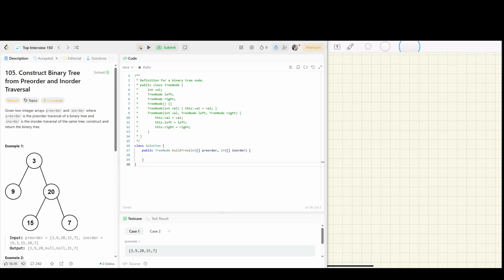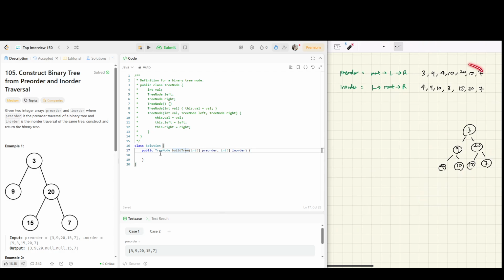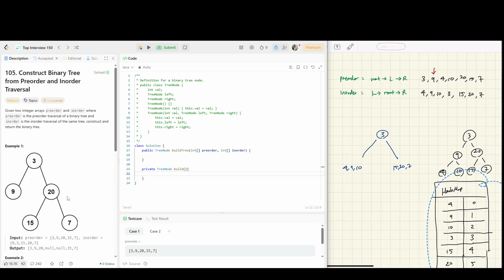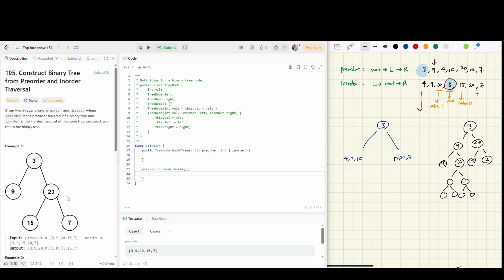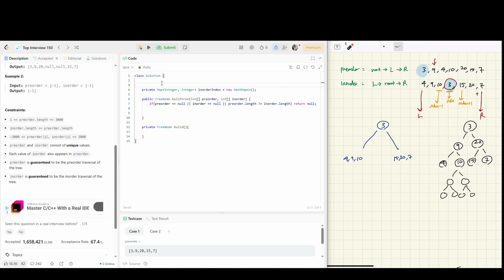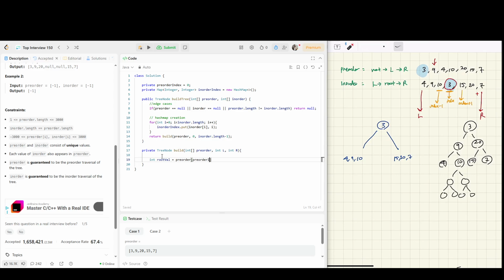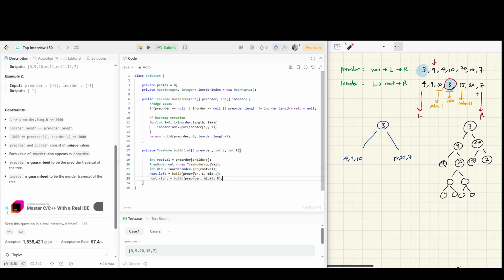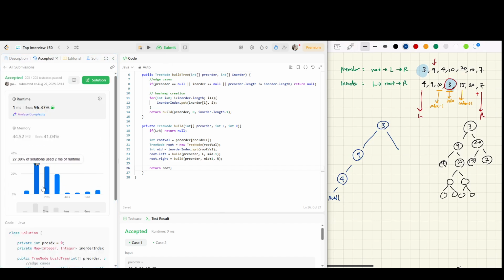Leetcode 105. Construct Binary Tree from Preorder and Inorder Traversal (Java)